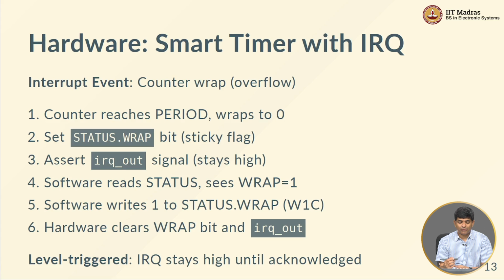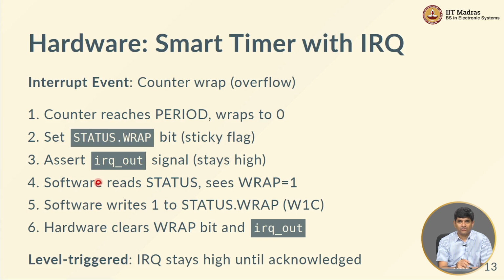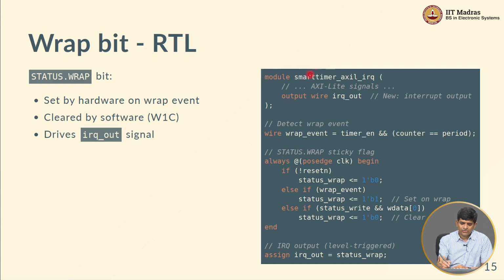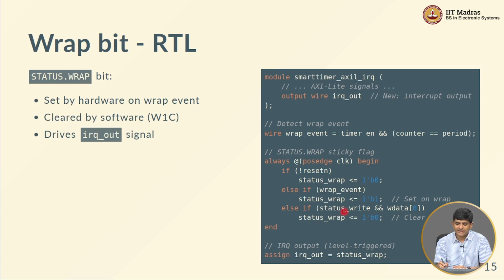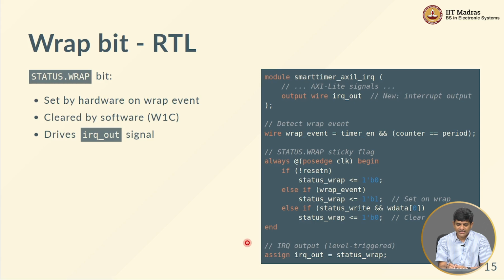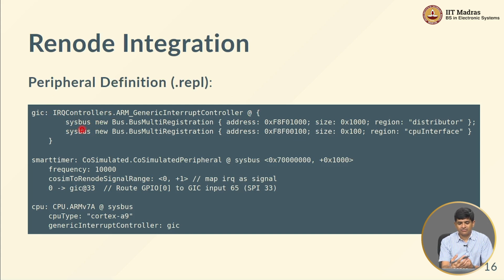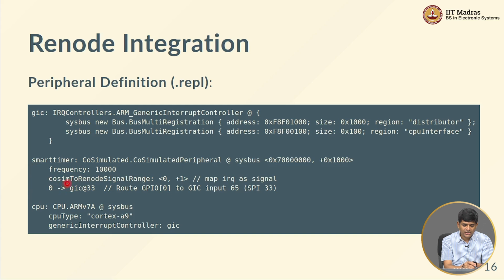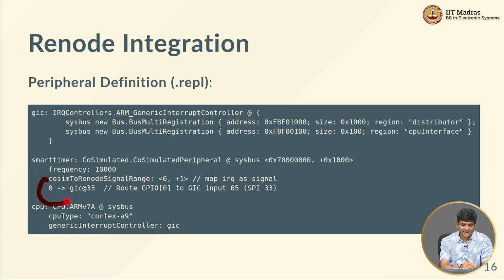W8L4 - Smart Timer IRQ Hardware Design